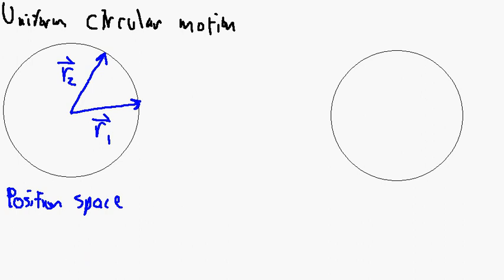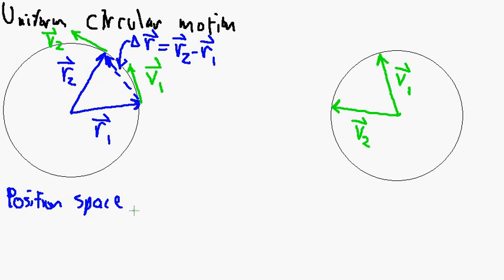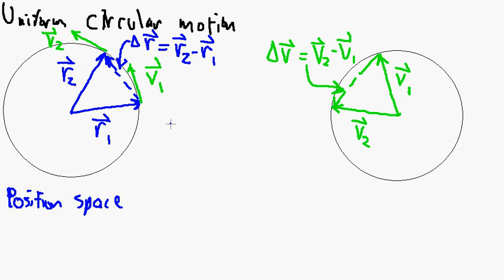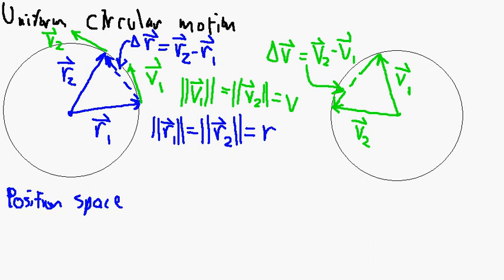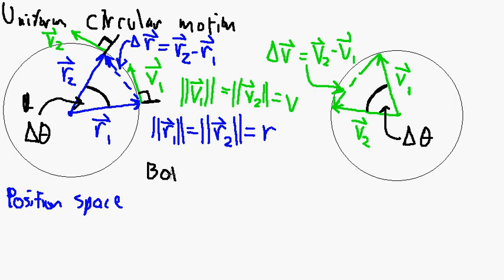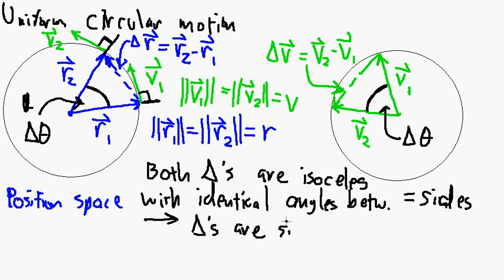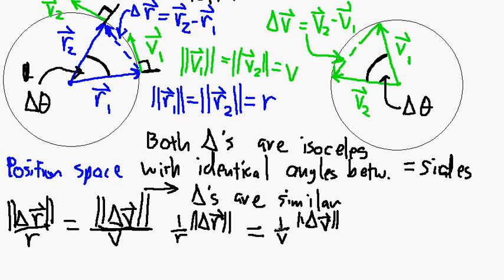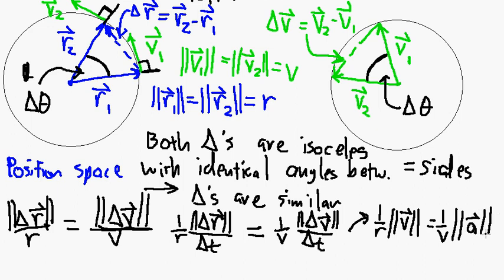Circular Motion: a=v^2/r Method 2 (Geometry)